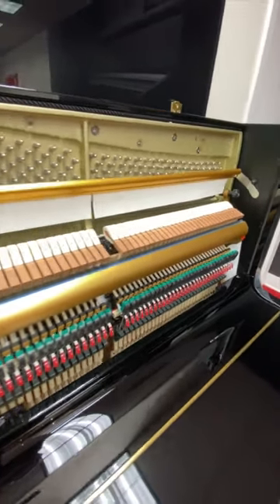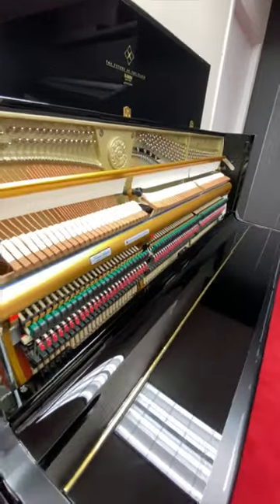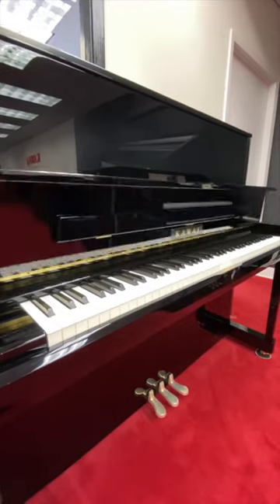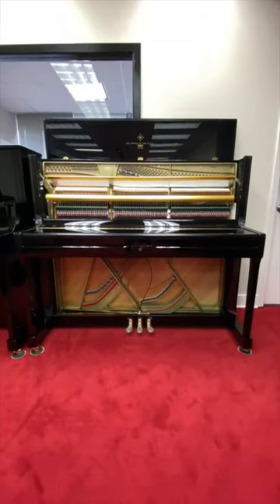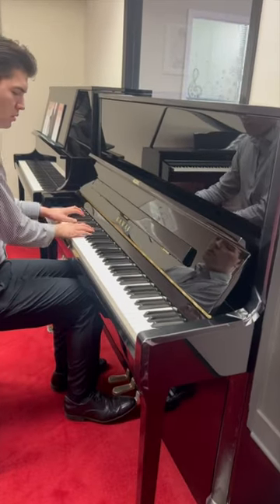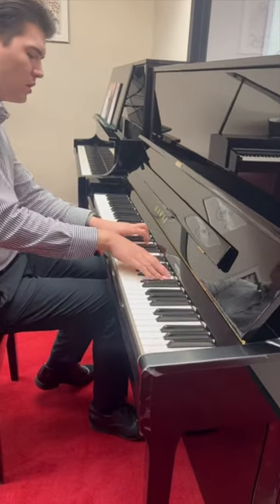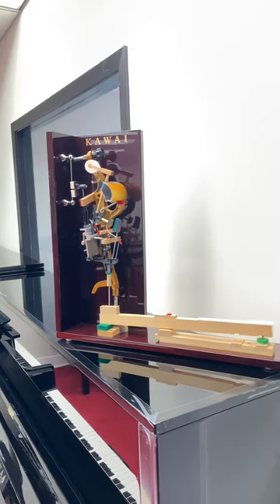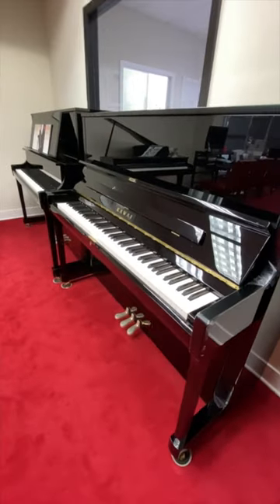Kawai K-500 | Product Spotlight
A closer look at the Kawai K-500 51" upright piano.